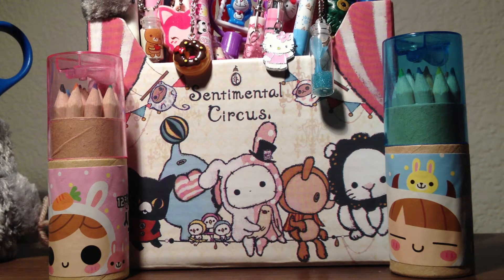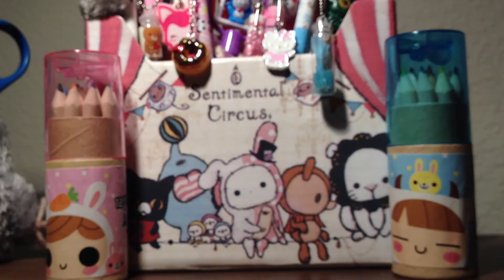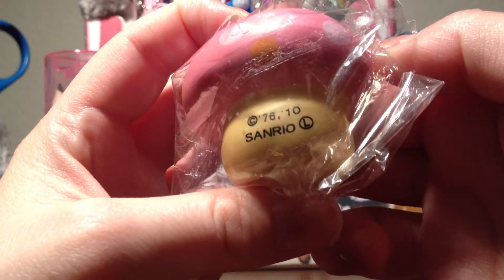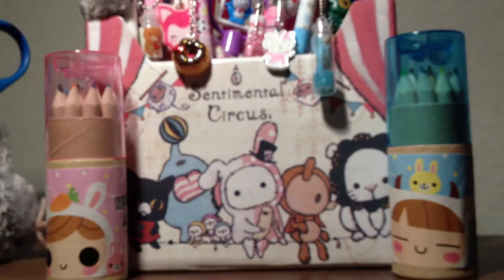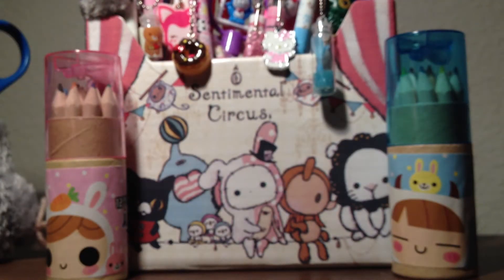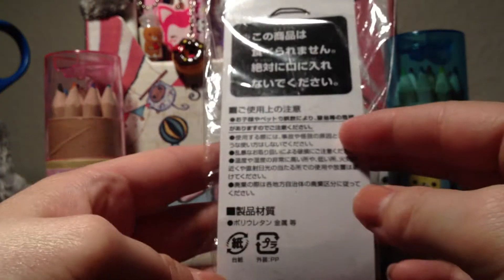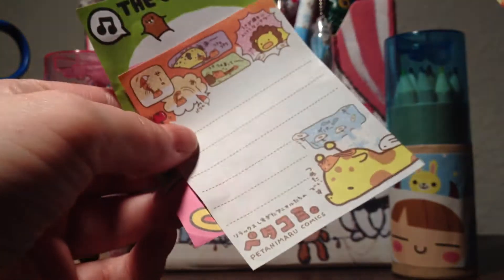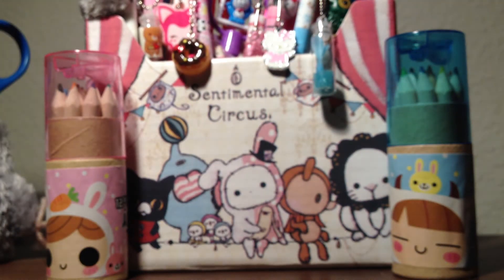Package From Cupkakegals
Thanks for the cute extras :)